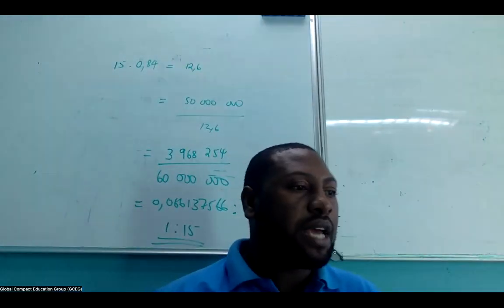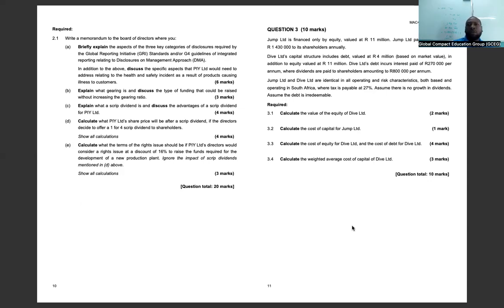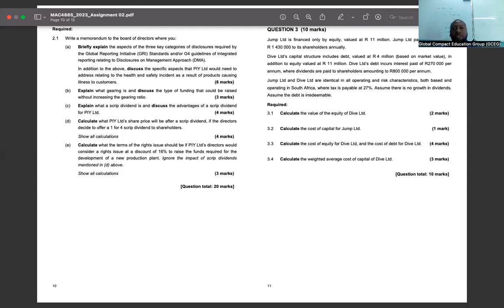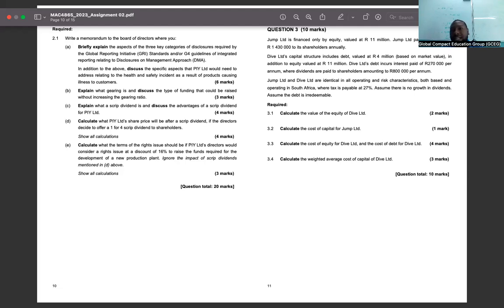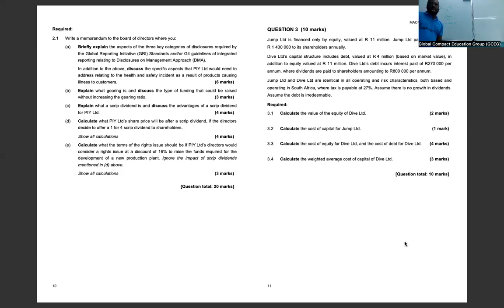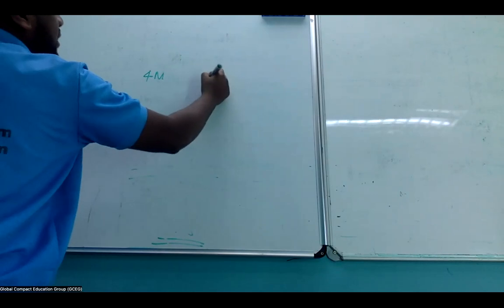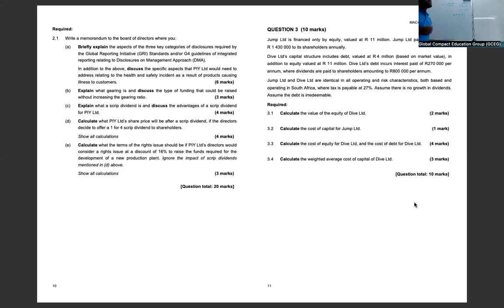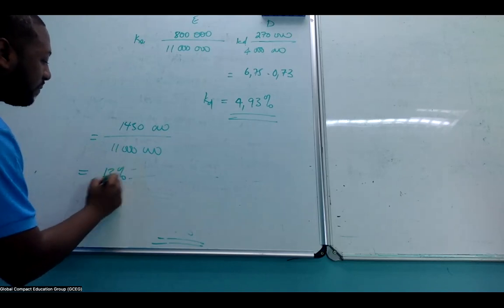Assignment 2 MAC4865 2023 part 2